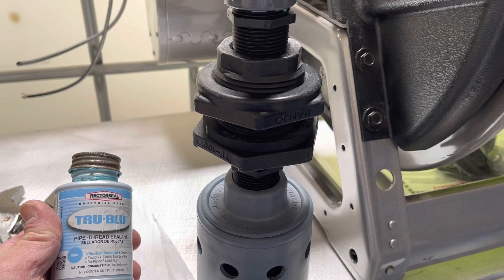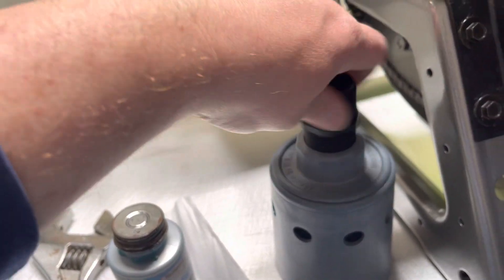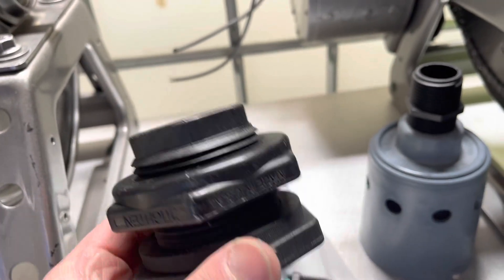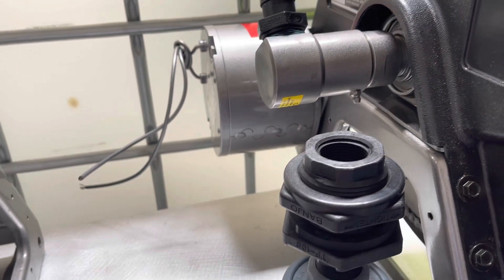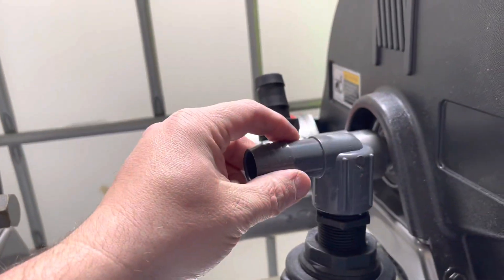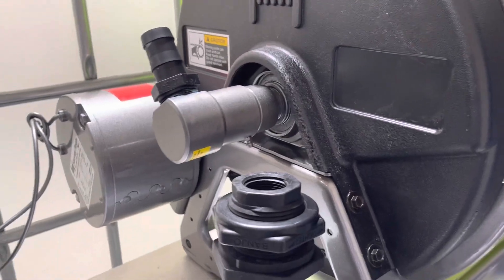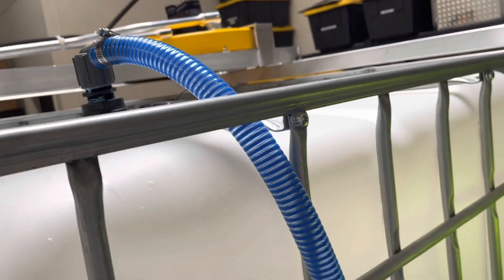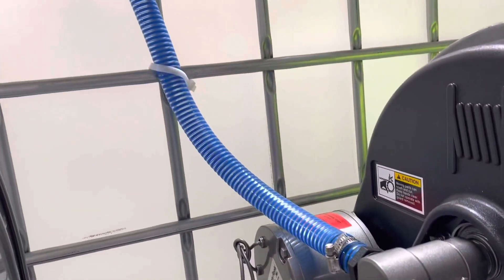How to plumb a Hudson float valve to your buffer tank- Pressure Washer Plumbing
How to plumb a Hudson float valve to your pressure washing buffer tank.